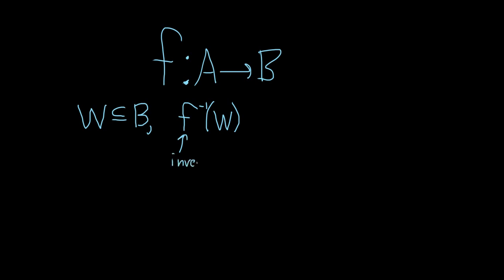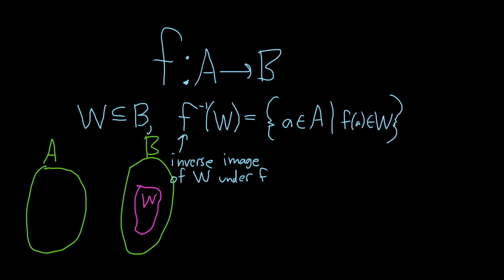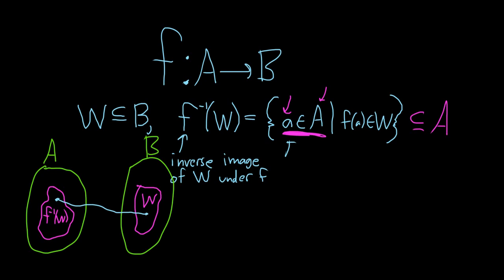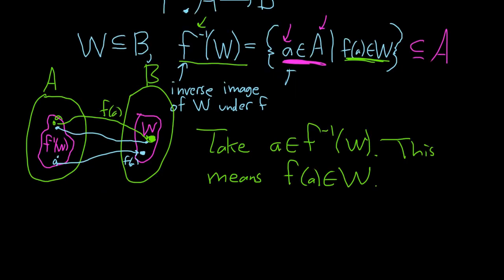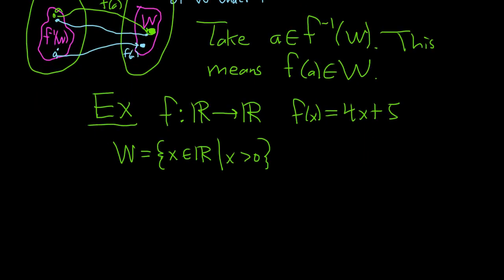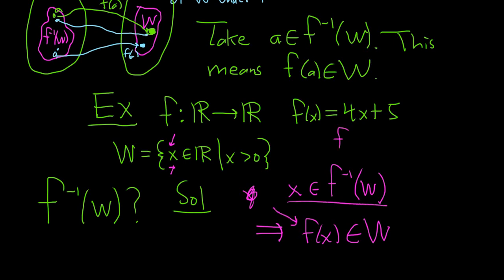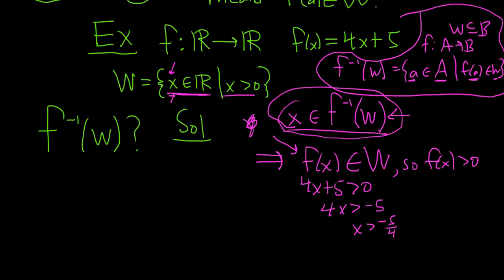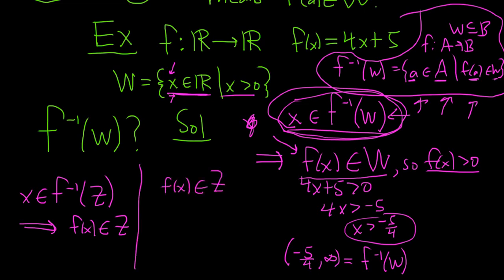The Inverse Image of a Set Under a Function: Definition and Examples